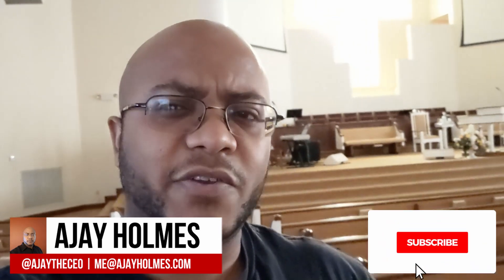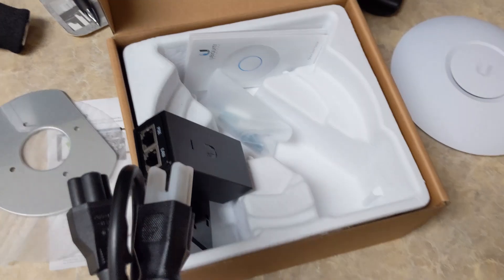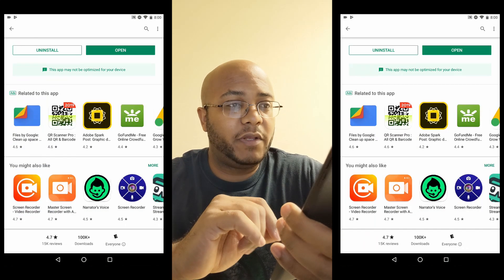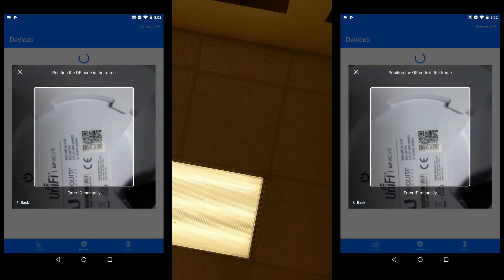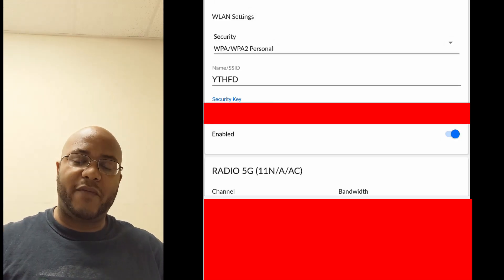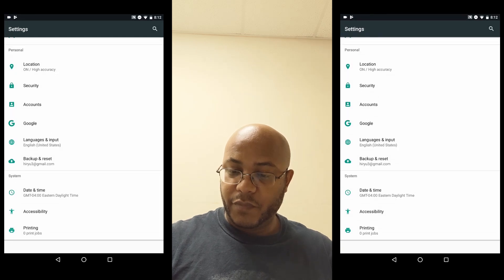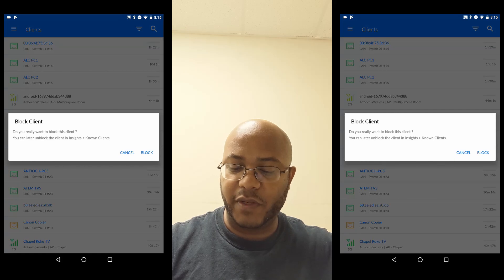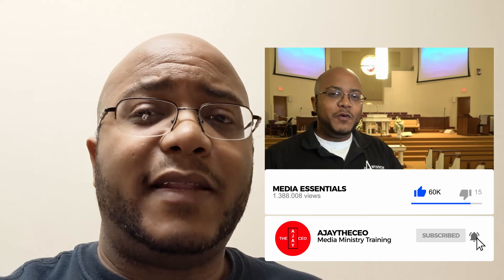Unifi Access Point | How To Setup With Existing Router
-- DESCRIPTION --
In this video, I show you how to set up a Unifi Access point with an existing router as a standalone unit.

4-M.E. (Modern Media Ministry Made Easy) is a Facebook Group community of people in ministry just like you were we can share and grow together.

-- SUGGESTED PRODUCTS --
Unifi UAP-AC Lite
Unifi UAP-AC Long Range
Unifi UAP-AC Pro
Unifi UAP NanoHD

-- LIVE STREAMING --
Need a dedicated screening PC? I've got you covered with the exact same system I use to stream to YouTube and the same system my clients use to live stream their services reliably every Sunday.